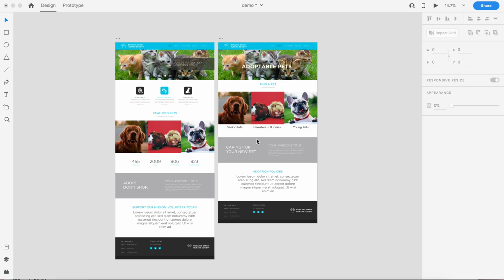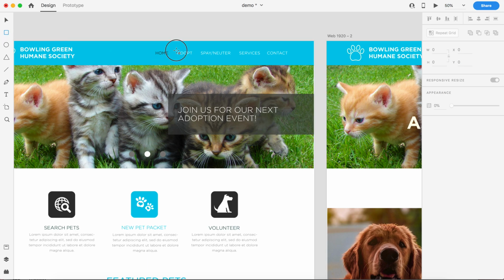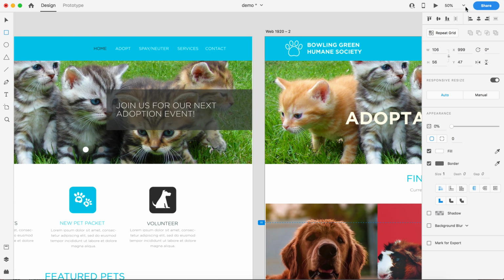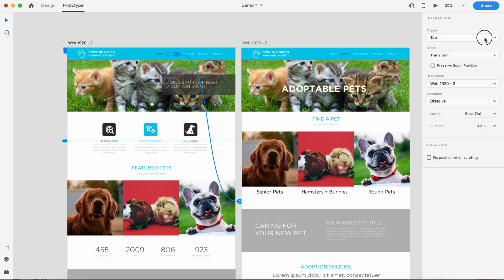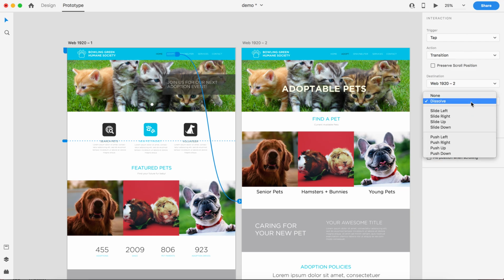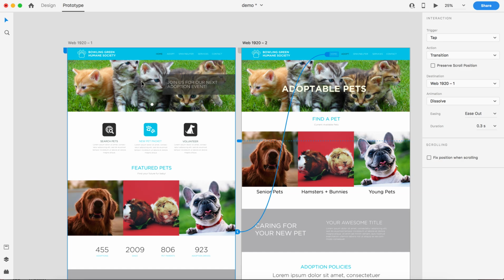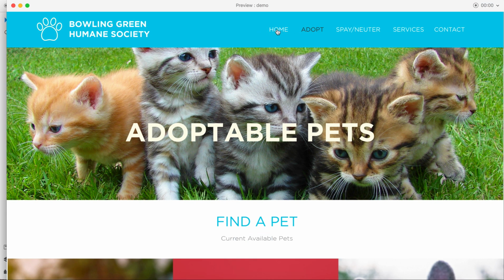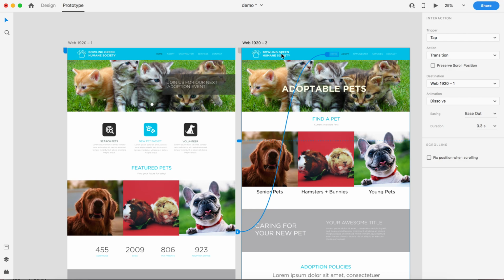Adding Interaction in Adobe XD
How to create links/buttons so users can navigate through you prototype.